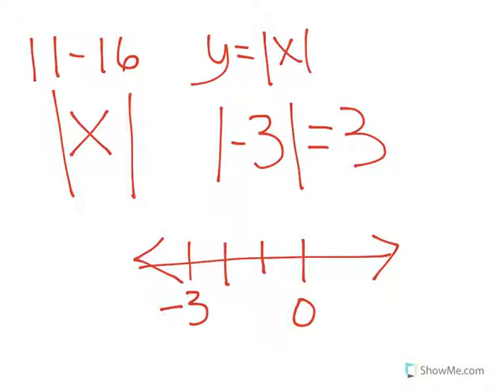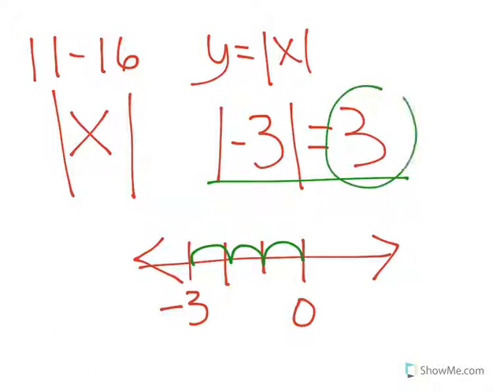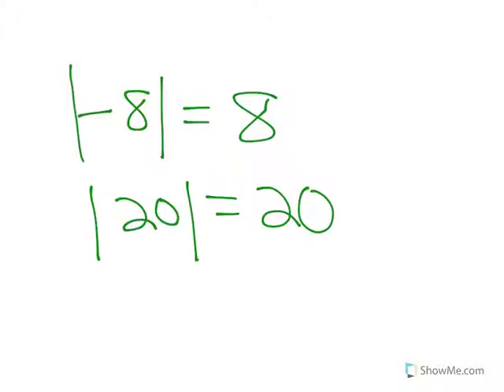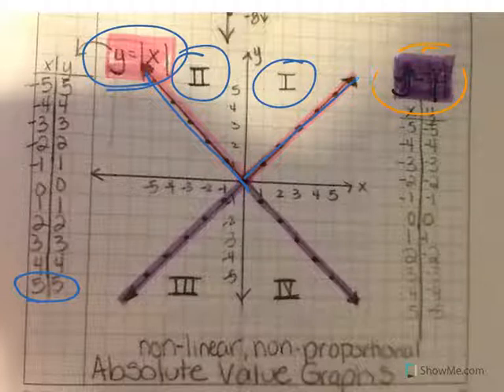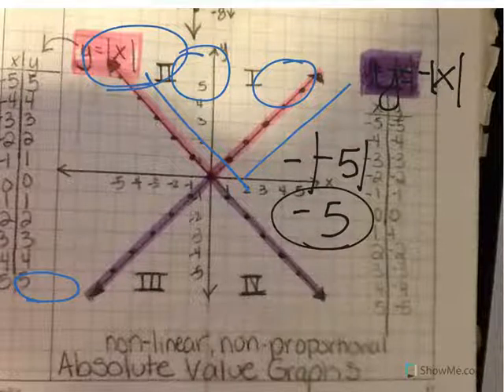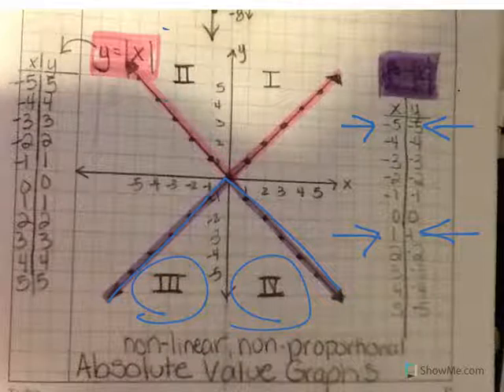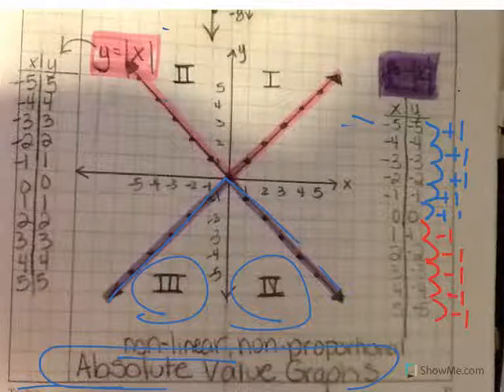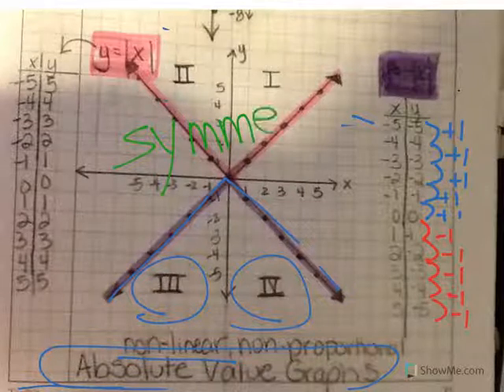Absolute Value Graph